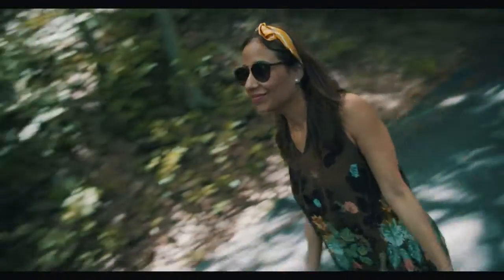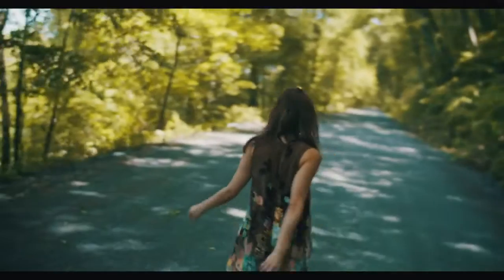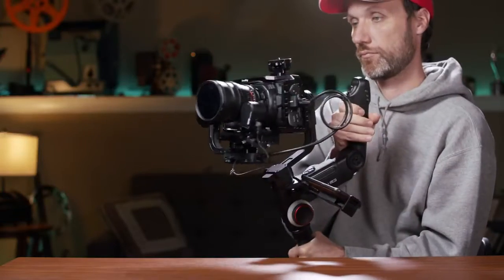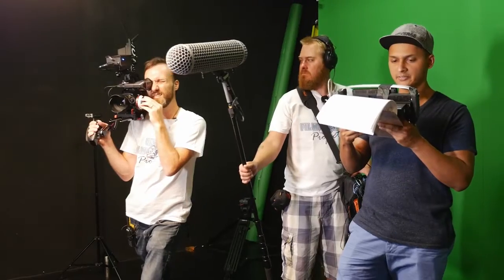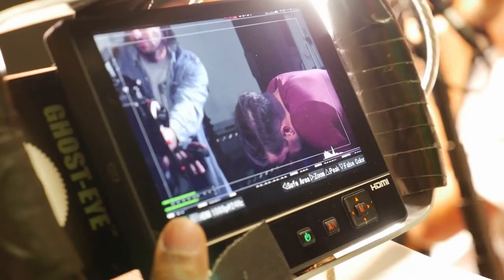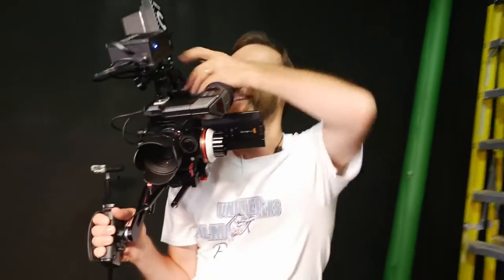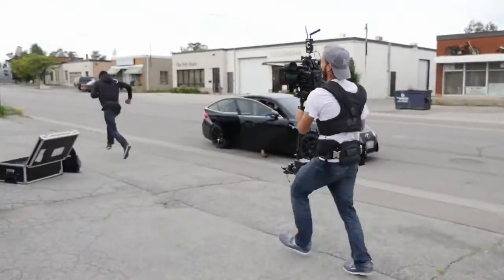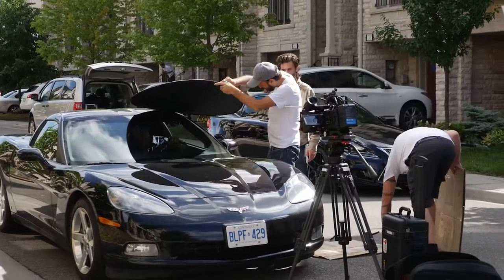Cinematic Camera Movement Anamorphic Filmmaking Tutorial Part 2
You know those movies that look like they were taken from a distance, as if they're looking through a window?

With this tutorial, I want to help you familiarize yourself with what's called an anamorphic lens. This is a lens used in cinematography for specific aesthetic effects.